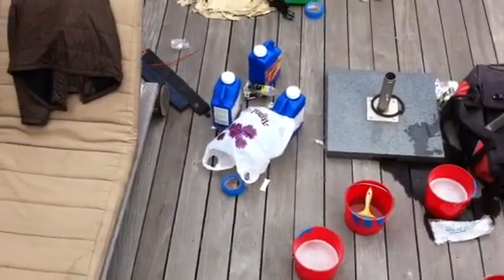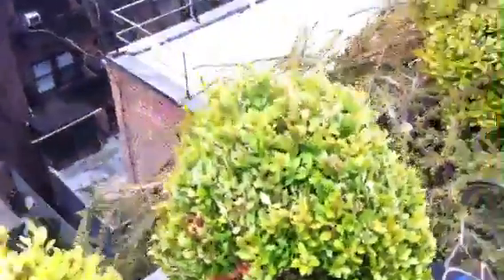Wood restoration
We restoring a wood!!! Using RDS!!!